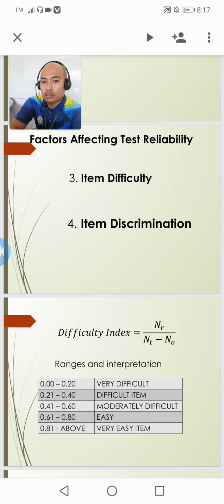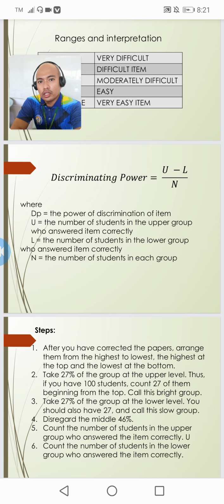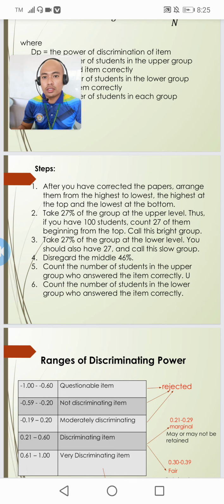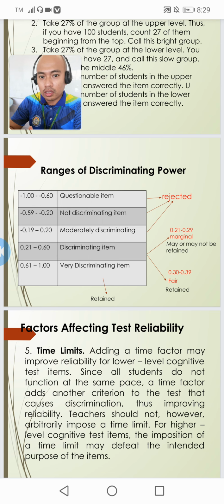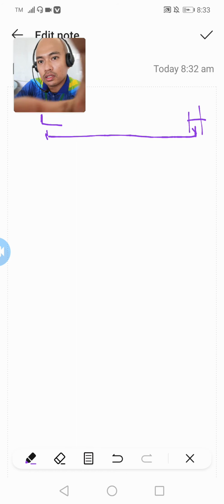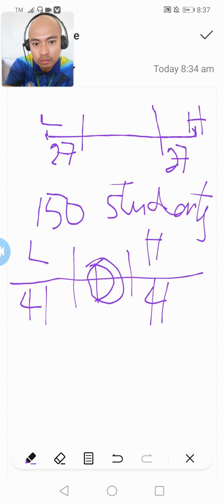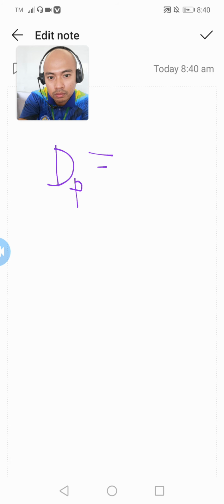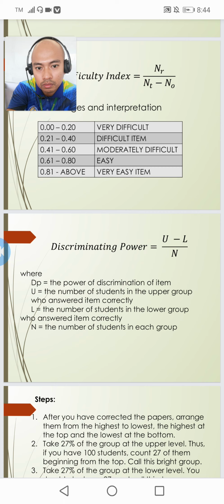Factors influencing the reliability of a test- discriminating power (part 2)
Assesment in Learning 1